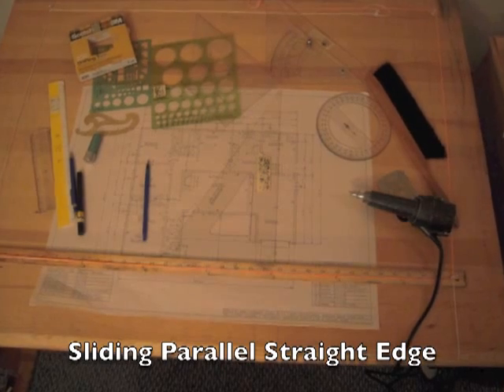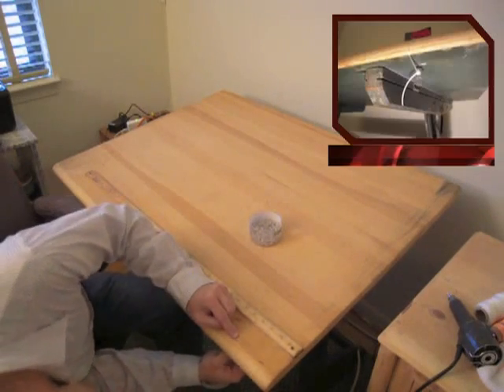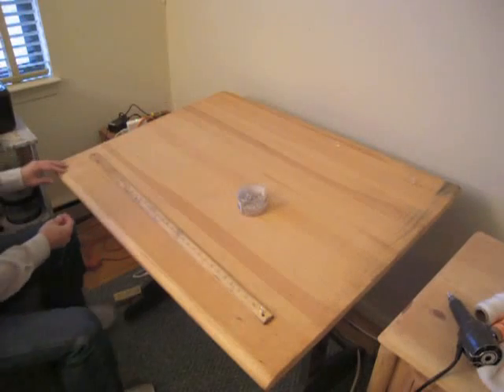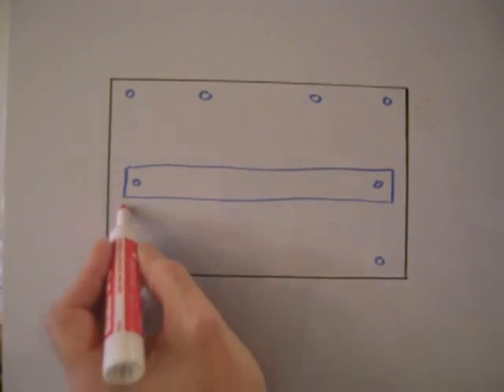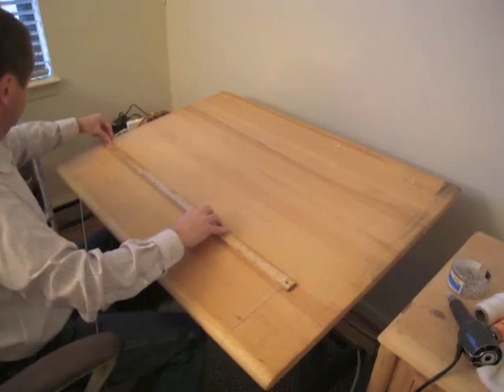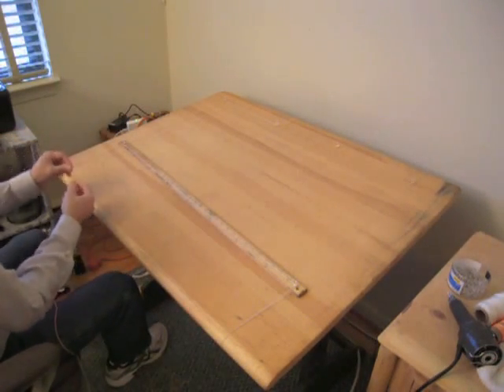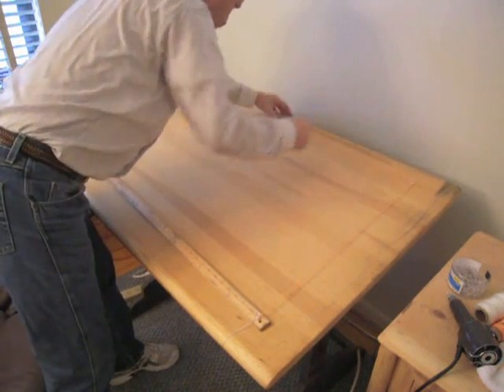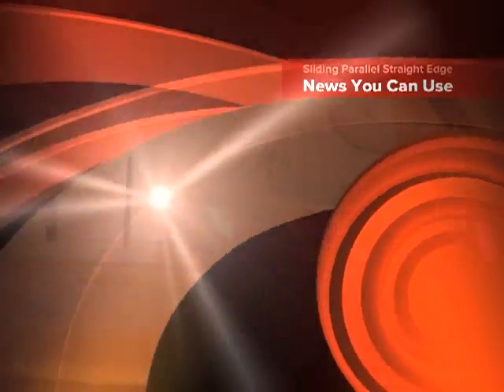Sliding Parallel Straight Edge (how to do it yourself)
This video shows how to make a sliding parallel straight edge for drawing straight lines on a drawing board. It's also good for making posters!